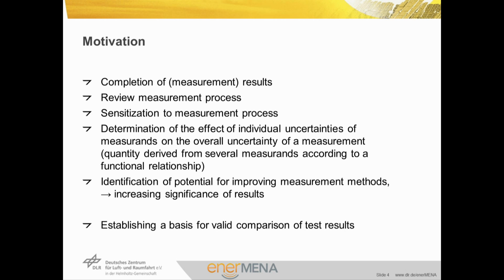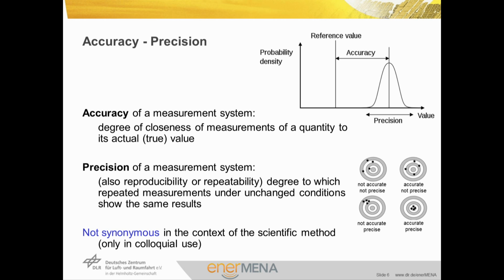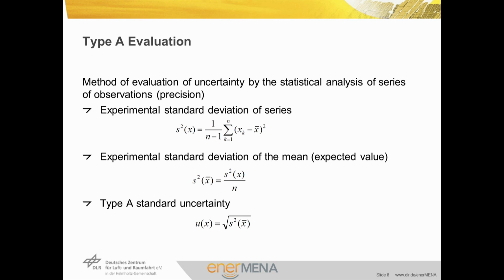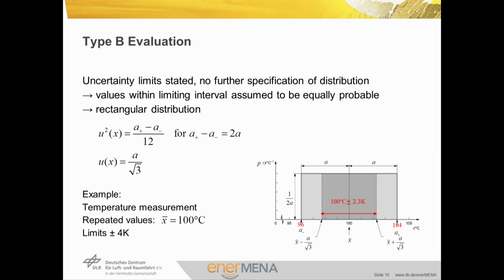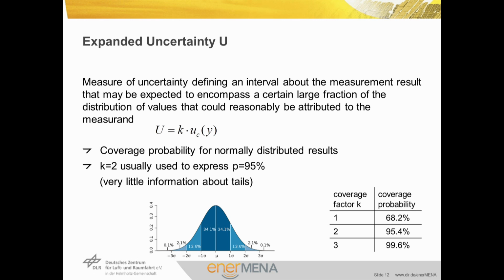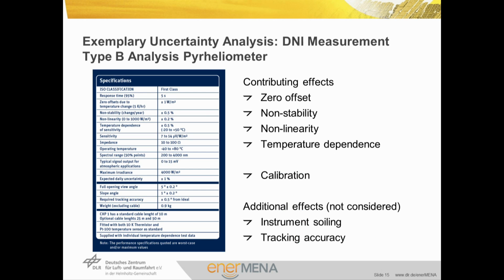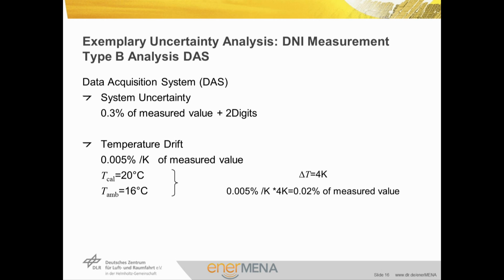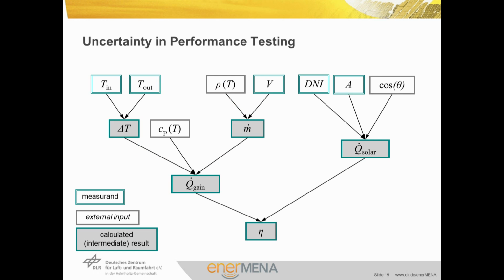Block 6.12: Measurement Techniques for Optimization III: Thermal Performance Testing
Data Uncertainty Analysis